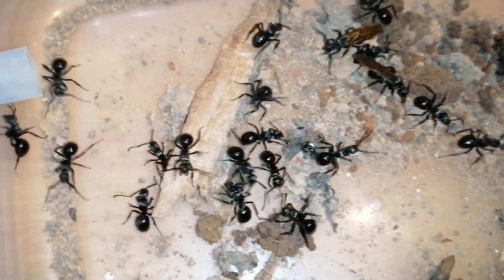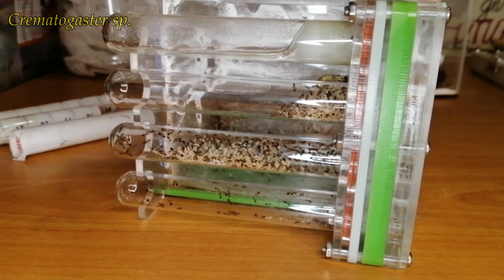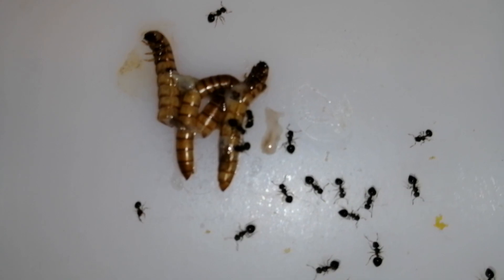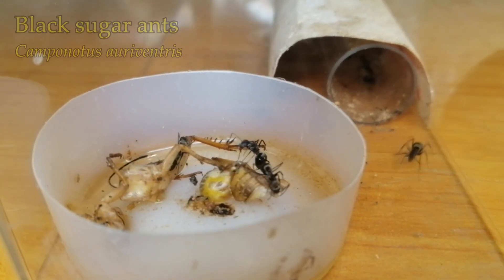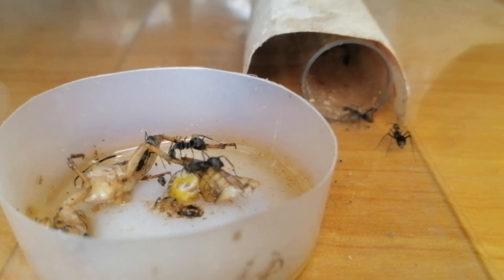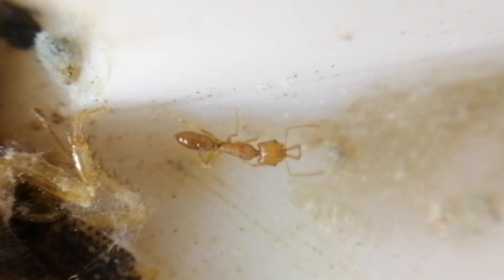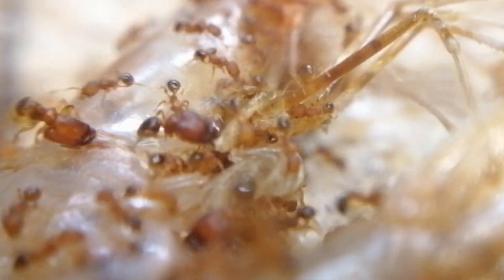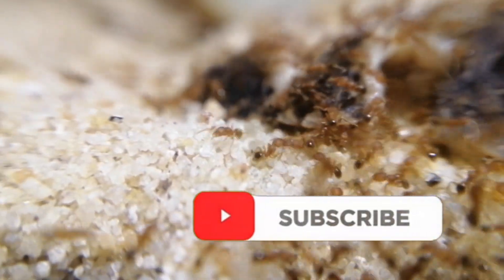Recovering an ESCAPED ANT COLONY!!!!